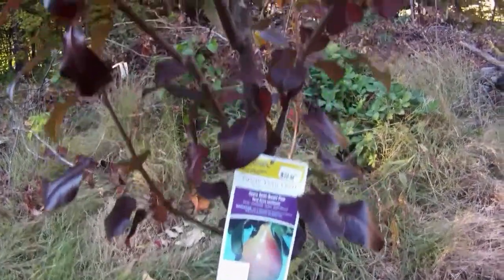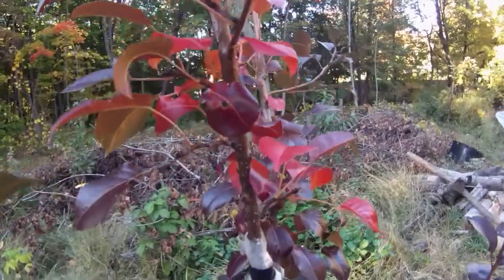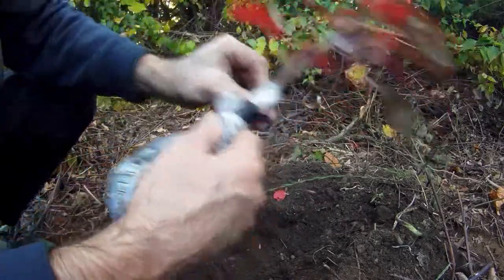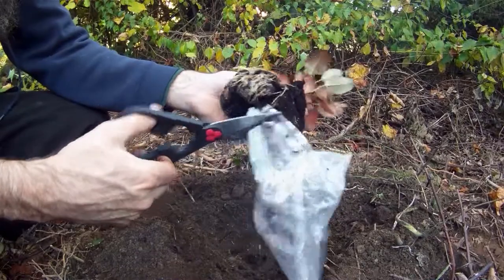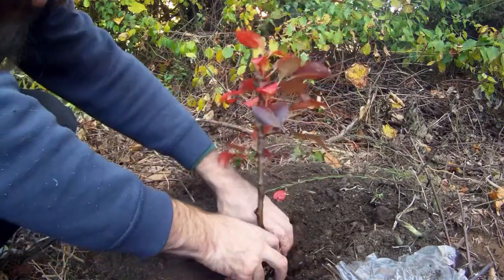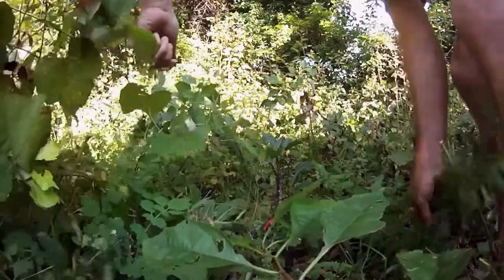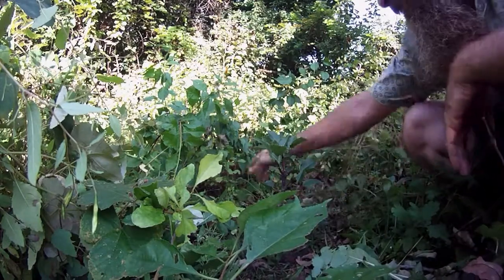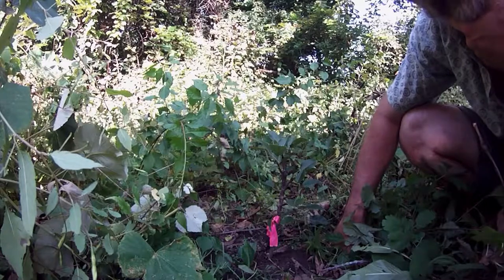Ayers Pear Air Layer - How Not To